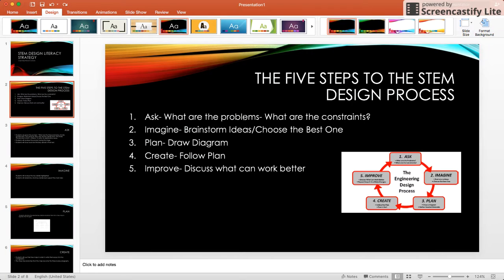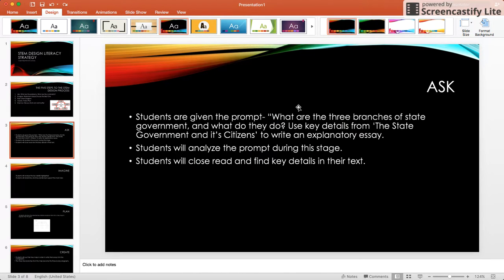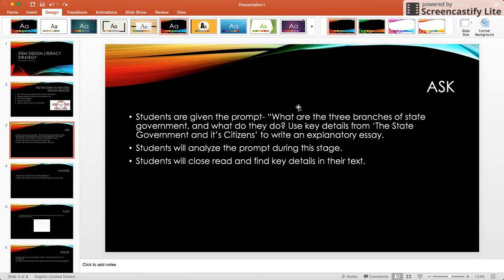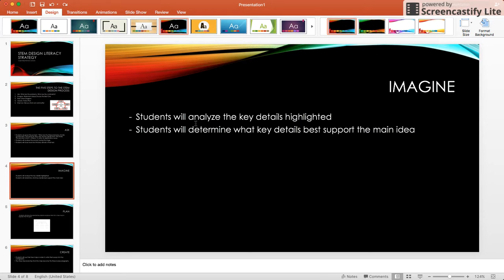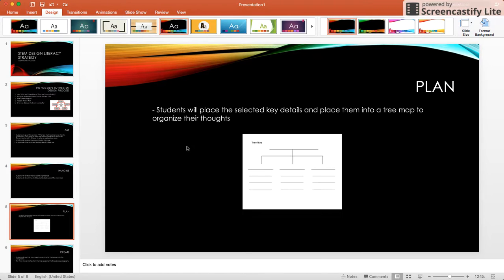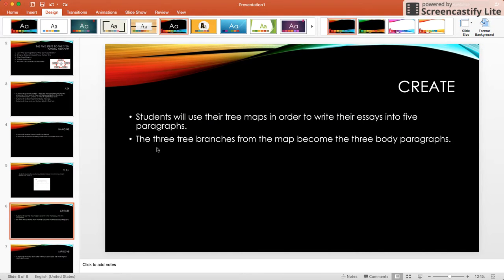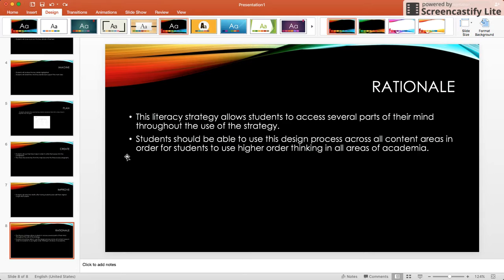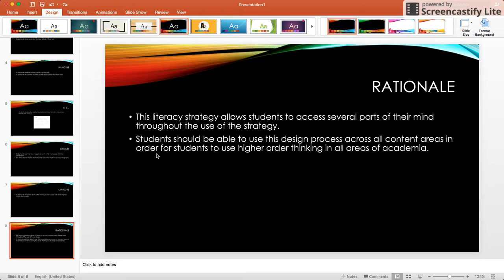Stem Design Literacy Strategy